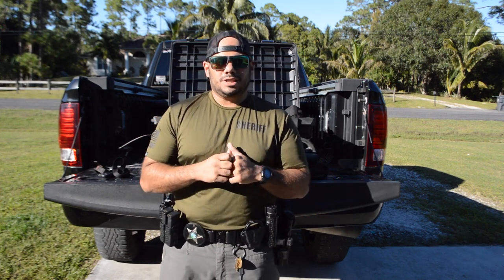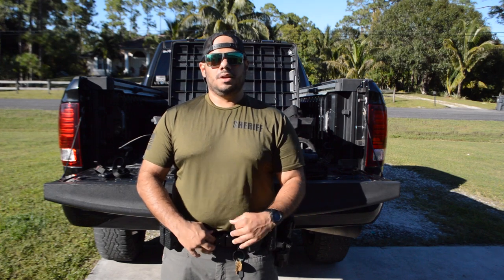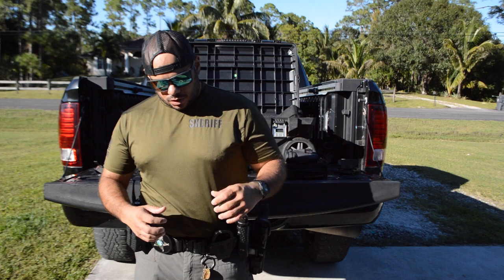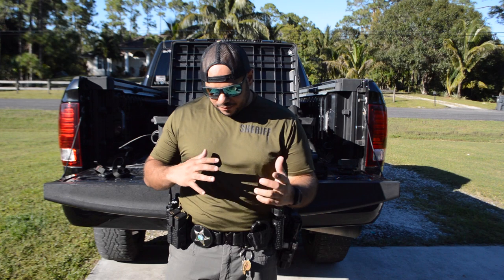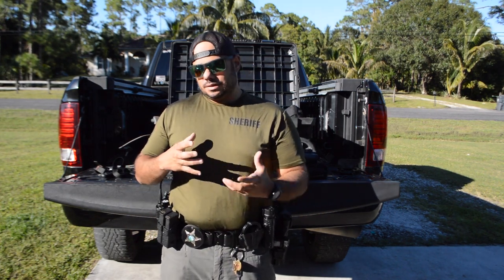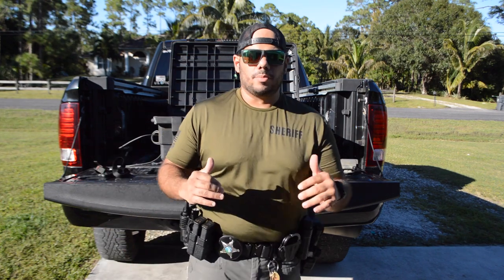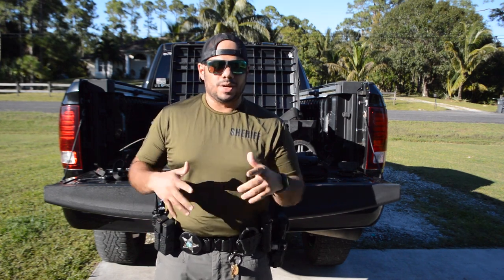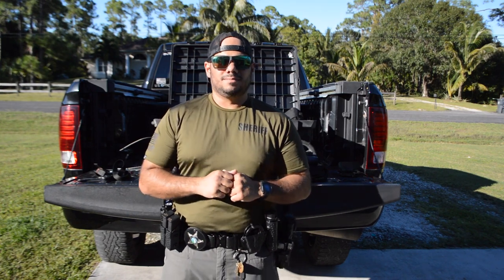Duty belt setup for police, deputy, and correctional officers (update) part 2